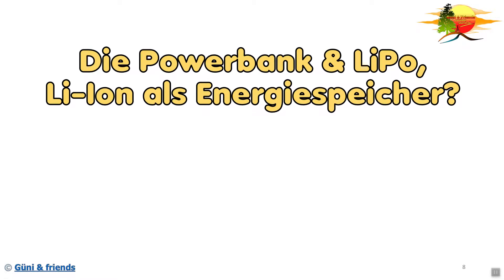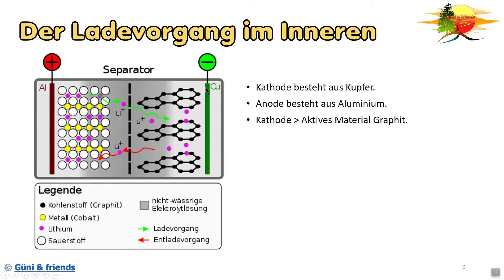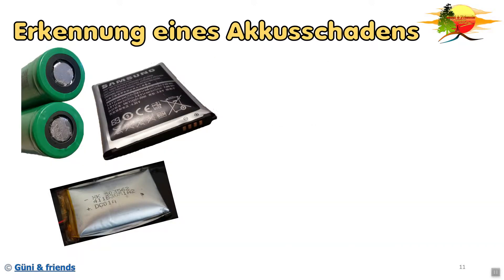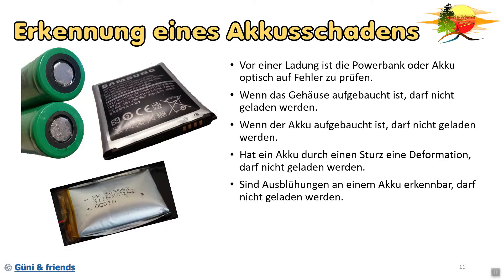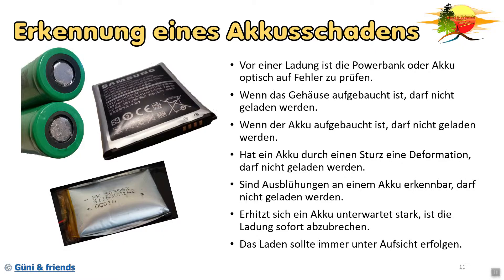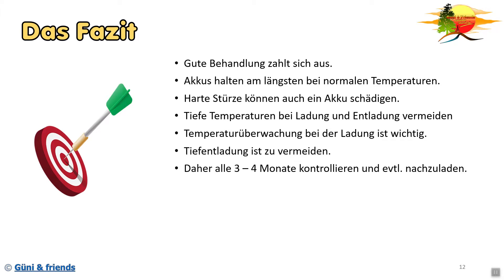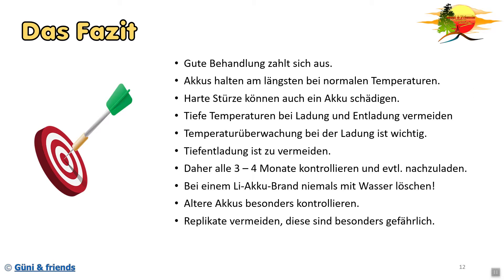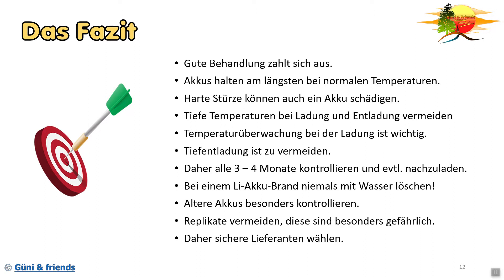Powerbank Teil 2, LiPo-Akkus, Li-Ion-Akkus, & Gefahren & Fakten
Hallo Leute,

heute zeigen wir Euch wie eine LiPo-Zelle und Li-Ion-Zelle funktioniert.
Dazu gibt es Informationen über die Gefahren und Fakten von LiPo-Zellen und Li-Ion-Zellen .
Viel Spaß und Freude beim Zusehen.

Euer Güni & friends outdoor & survival Team

Hier könnt Ihr folgendes erwerben:

Light my fire:

Muela Messer:

Light my fire Messer:

links sind ohne Garantie.
Bitte um PN wenn etwas nicht funktioniert
Danke!